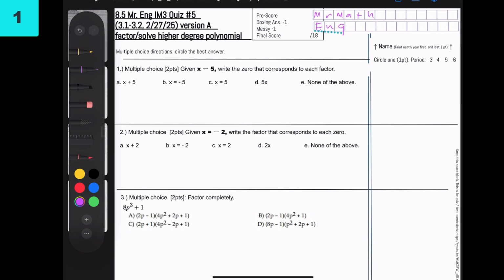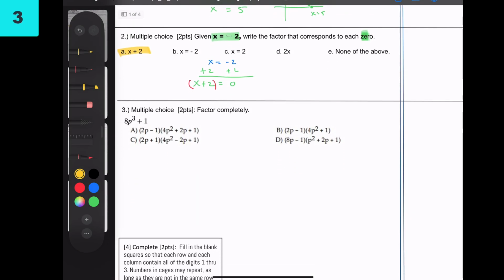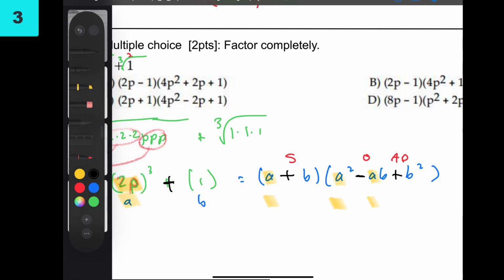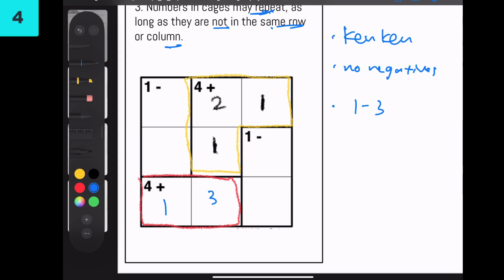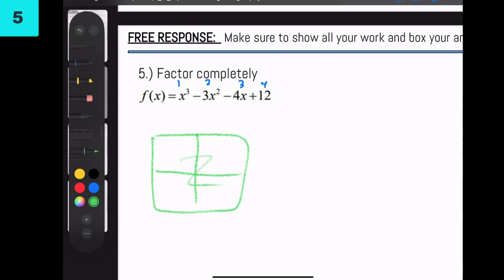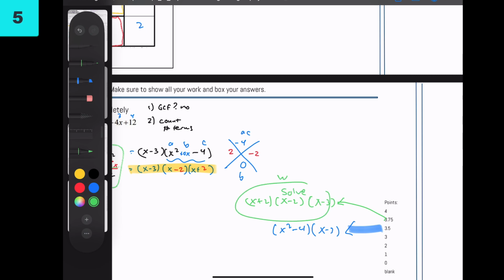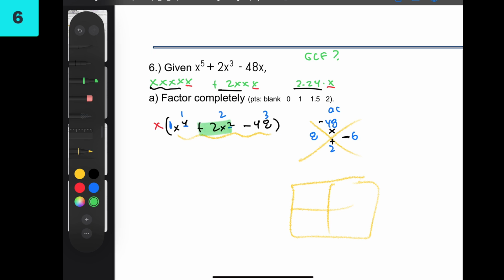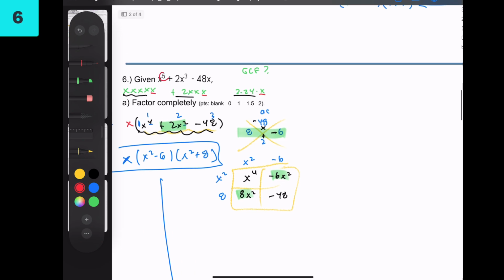8.5 Mr. Eng IM3 Quiz #5 (3.1-3.2, 2/27/25) Version A: factor solve higher degree polynomials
Table of Contents:

00:00 - intro
00:10 - marks, comments, rubric
00:21 - question #1
01:12 - question #2
01:47 - question #3
03:57 - question #4
05:30 - question #5
07:43 - question #6
10:30 - outro